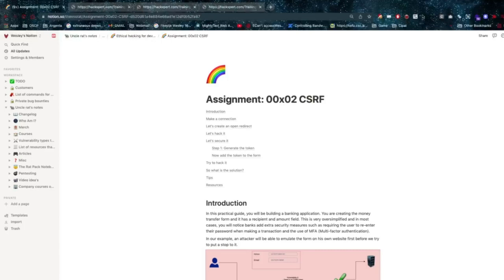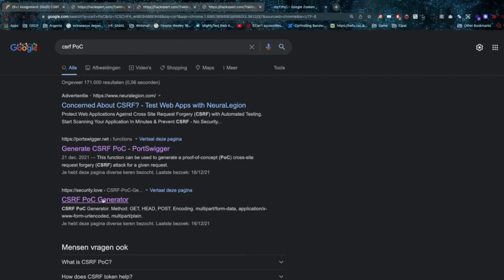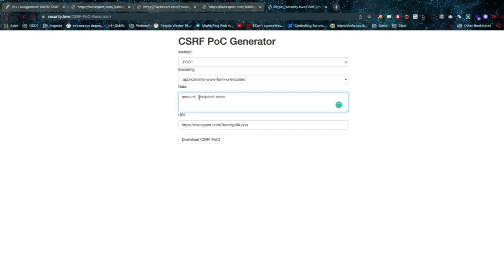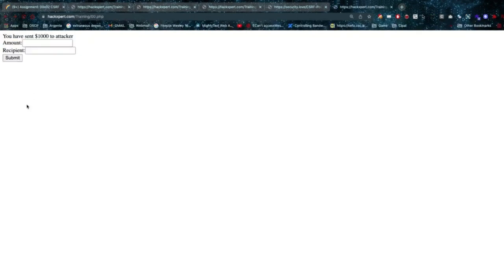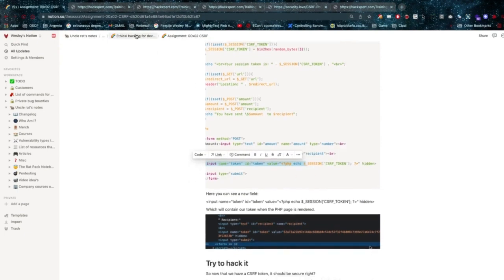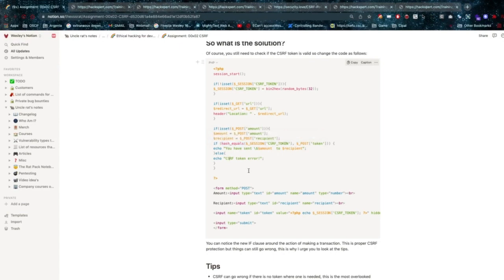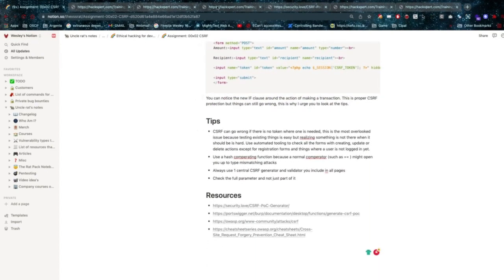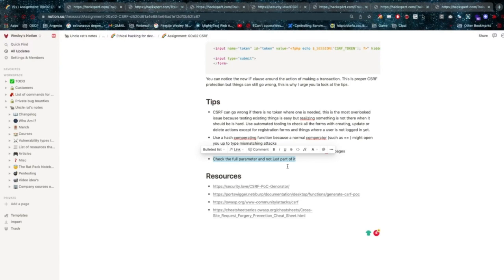How to generate CSRF token in PHP | Why using CSRF token in your application ?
Cross-Site Request Forgery (CSRF) is a security vulnerability that occurs when an attacker tricks a victim's browser into making an unwanted request on a trusted website where the user is authenticated. To prevent CSRF attacks in PHP applications, including core PHP, you can implement CSRF tokens.
Here's a simple example of how you can implement CSRF tokens in core PHP:
1. Generate CSRF Token: Generate a unique CSRF token and store it in the session.
session_start();
if (!isset($_SESSION['csrf_token'])) {
    $_SESSION['csrf_token'] = bin2hex(random_bytes(32)); // Generate a 32-byte token
2. Include CSRF Token in Forms: Include the CSRF token in your HTML forms as a hidden field.
3. Validate CSRF Token on Form Submission: When processing the form submission, validate the CSRF token.
4. Regenerate Token on each Request: Regenerate the CSRF token on each successful form submission to mitigate the risk of token reuse.